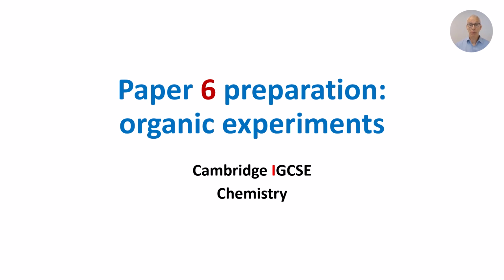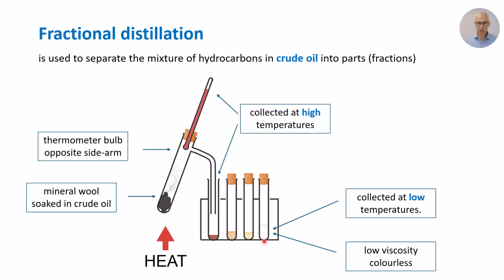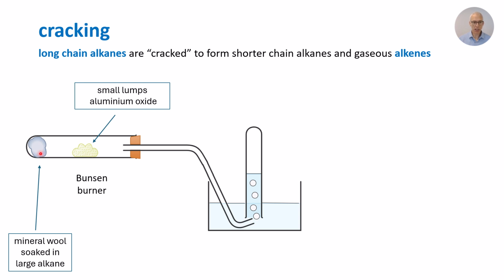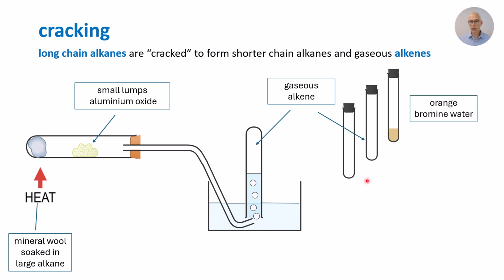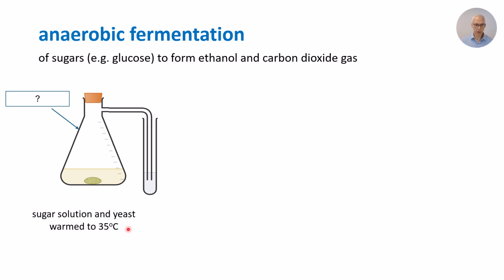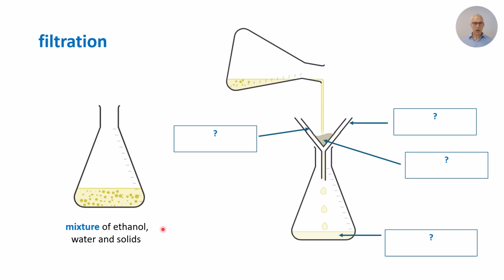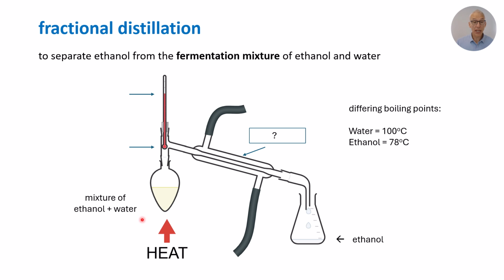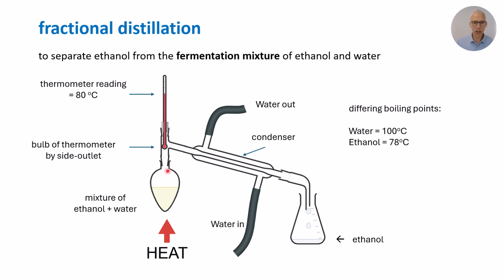Paper 6 Prep organic practicals | Cambridge IGCSE Chemistry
Last minute revision for PAPER 6, Cambridge International GCSE Chemistry:
Organic practical:
00:29 fractional distillation
02:10 cracking
05:14 anaerobic fermentation and ethanol purification